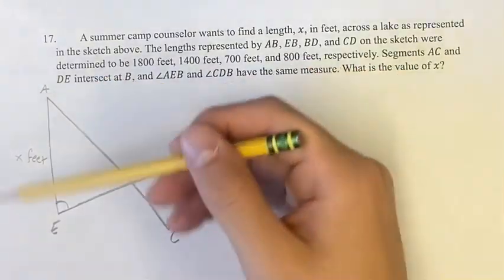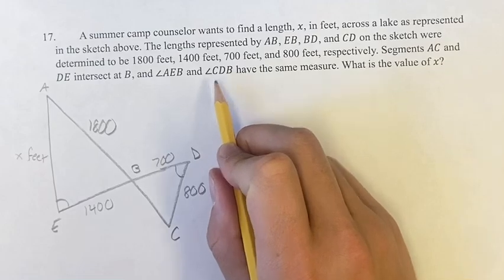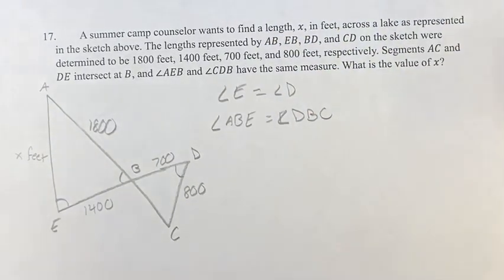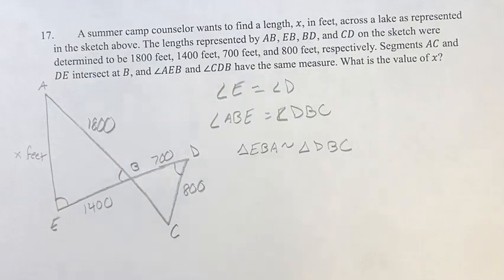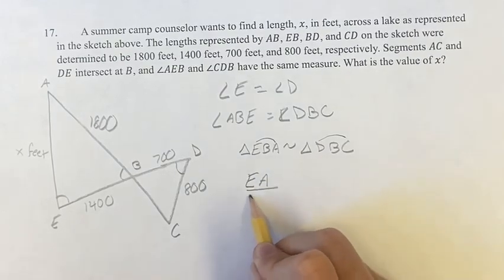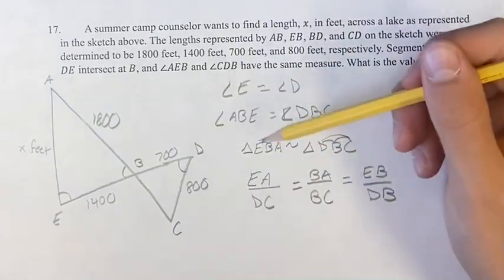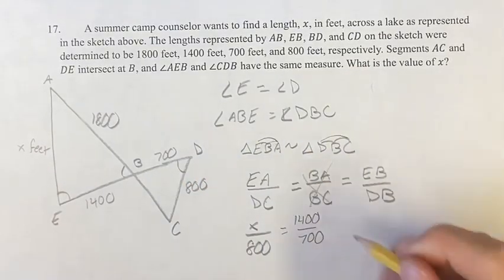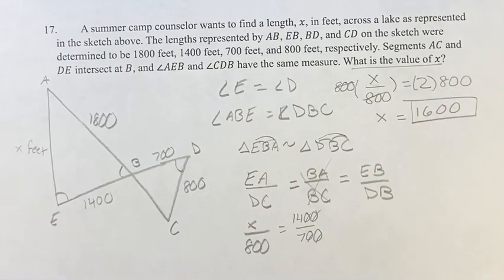17. A summer camp counselor wants to find a length, x, in feet, across a lake as represented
17. A summer camp counselor wants to find a length, x, in feet, across a lake as represented in the sketch above. The lengths represented by AB, EB, BD, and CD on the sketch were determined to be 1800 feet, 1400 feet, 700 feet, and 800 feet, respectively. Segments AC and DE intersect at B, and ∠AEB and ∠CDB have the same measure. What is the value of x?

Problem 17